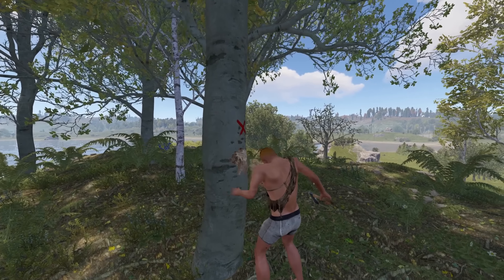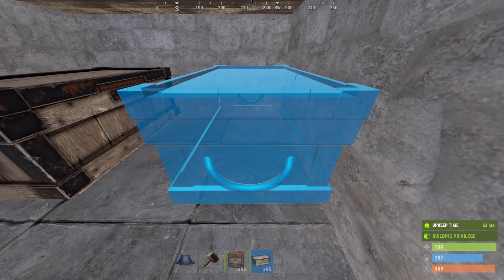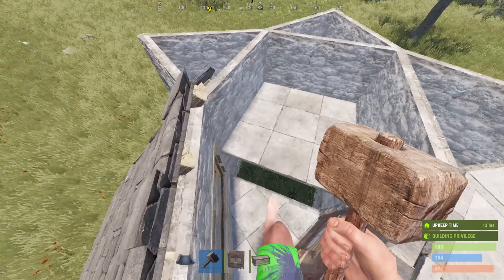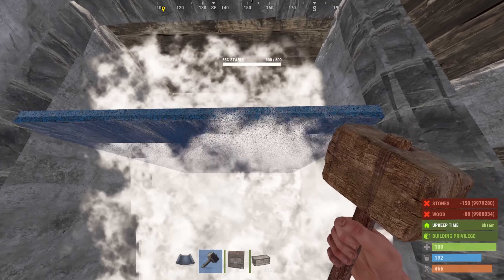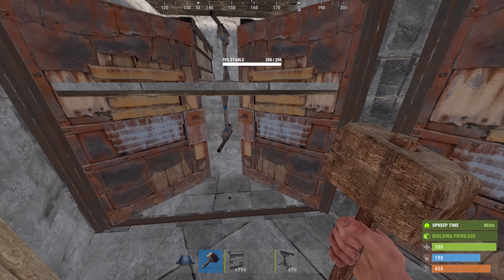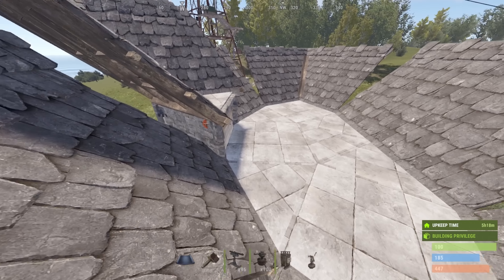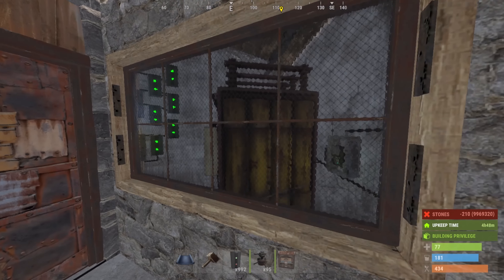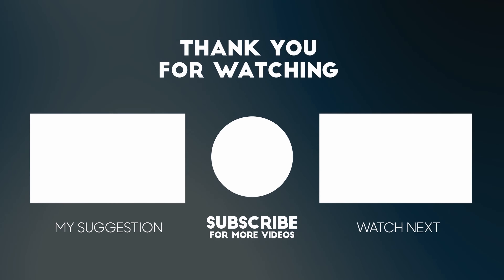Everything a Solo Needs, in One Small, Secure Base!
Are you a solo or duo tired of convoluted, difficult and oversized bases? Look no further! this base has everything you'd need for your entire wipe and does it in an incredibly small form! Build in steps so you can start with a proper starter and slowly expand into the base of your dream! Though, it won't take too long because this base is super low build costs and upkeep!